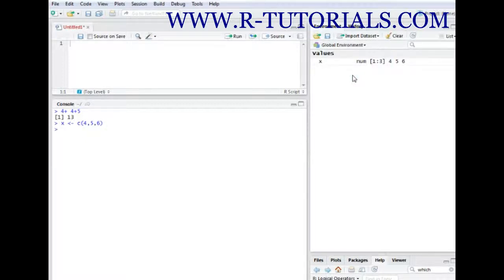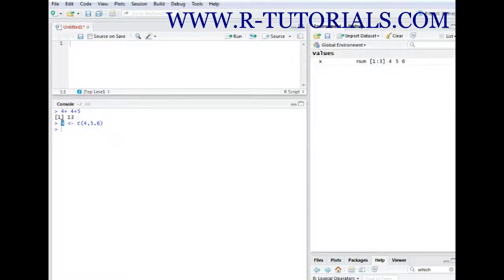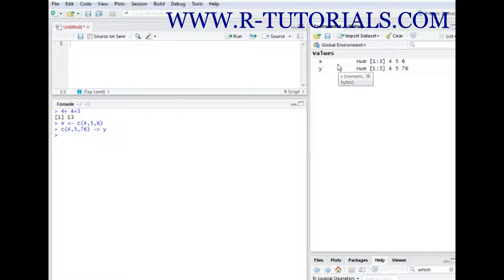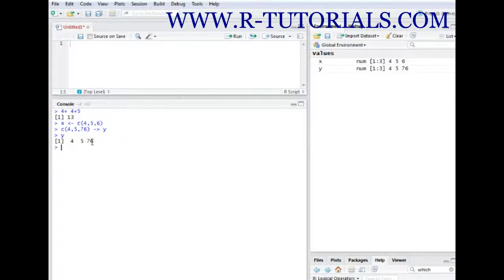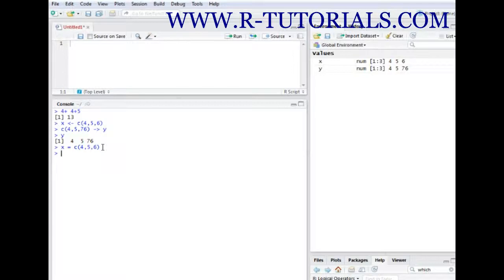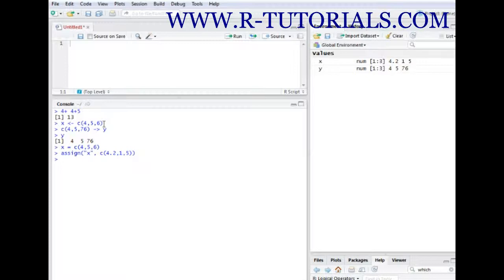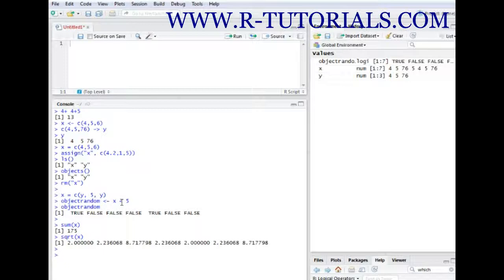R tutorials - vectors and first coding steps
how to write simple coding lines
how to do assignments in different ways
how to identify and remove objects
and some more very basic and useful skills.

If you want to learn more about R take a look at our other videos or go